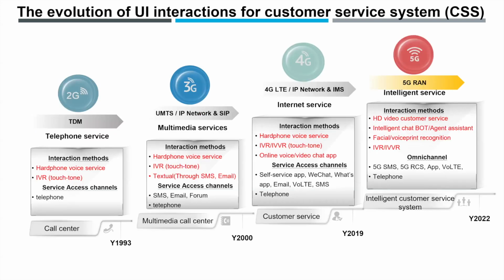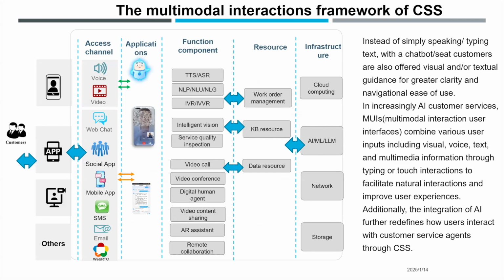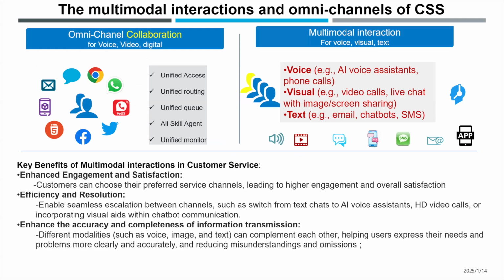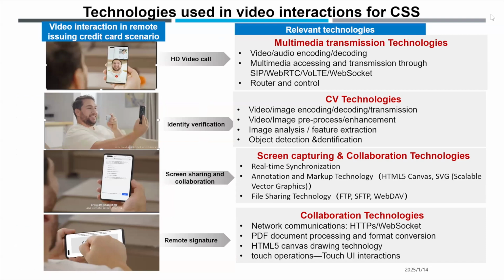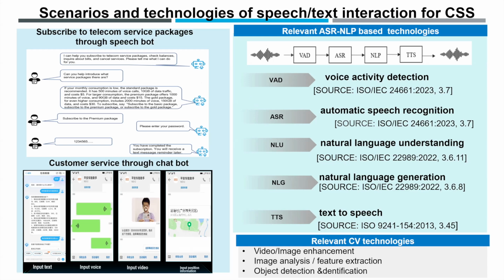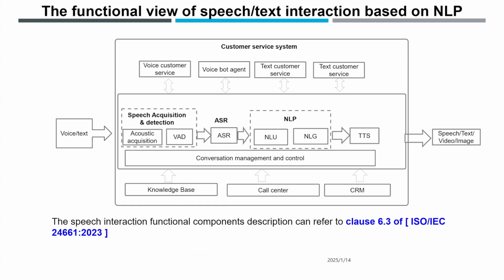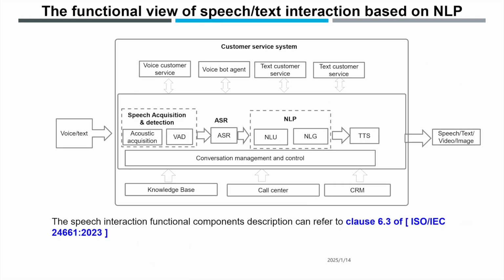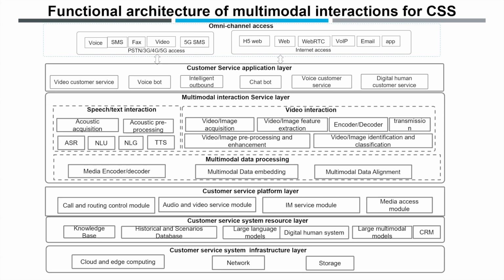SC 35 MIUI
Multimodal Interaction user interface for Customer Services Systems